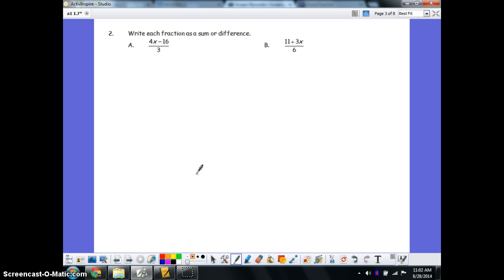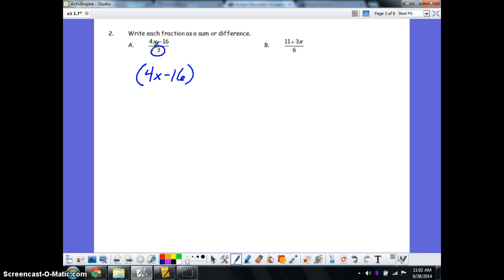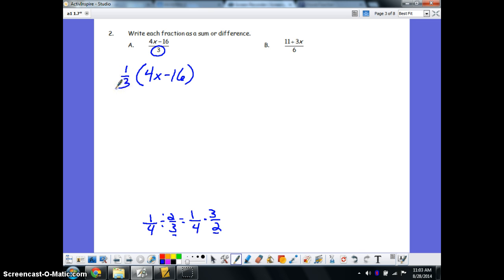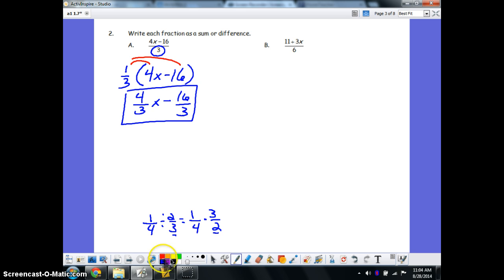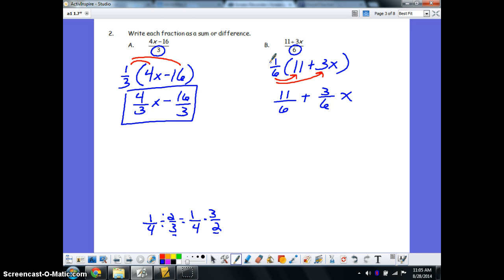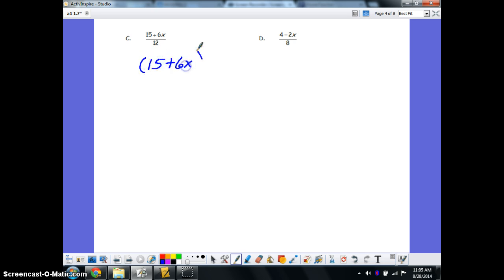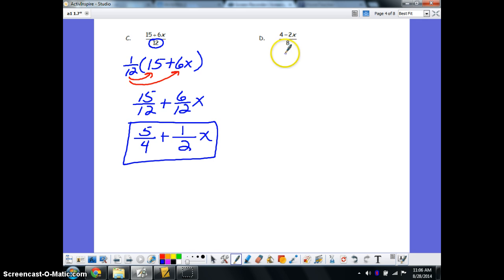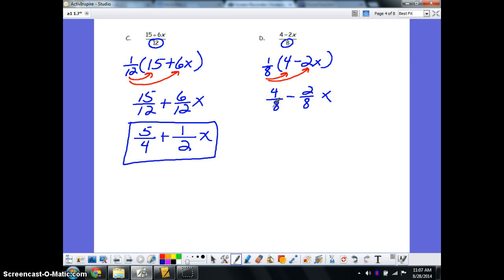Simplifying fractions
Rewriting fractions as a sum or difference